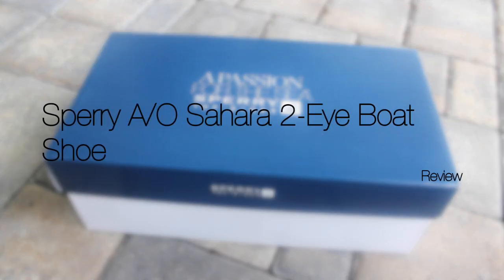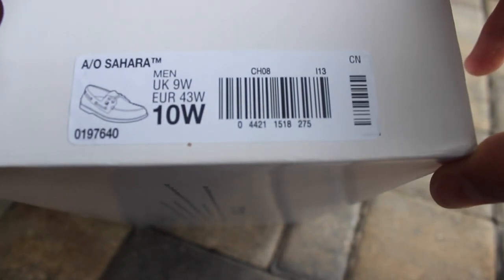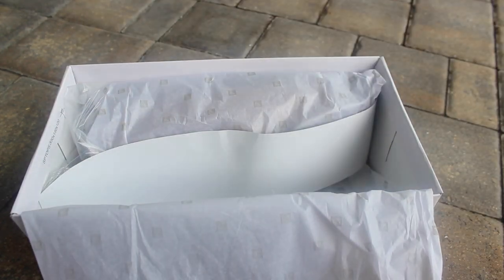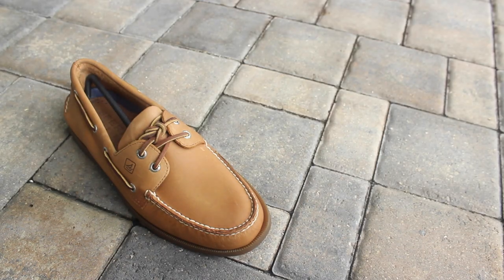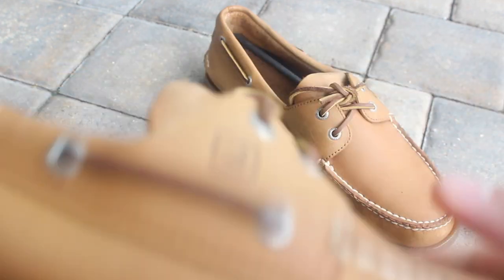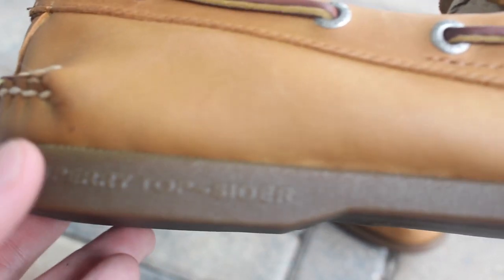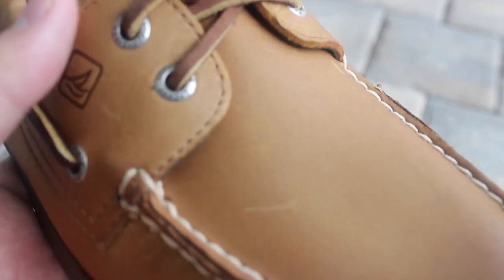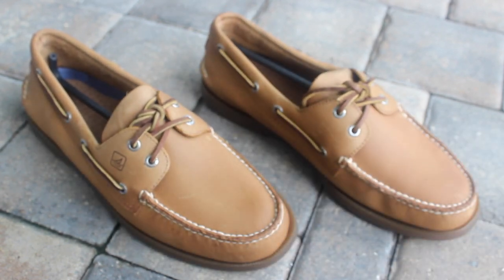Sperry A/O Sahara 2-Eye Boat Shoe Review